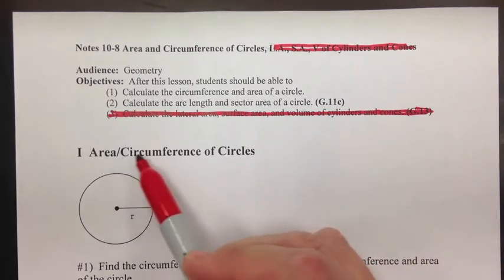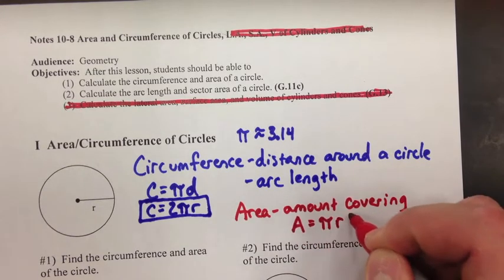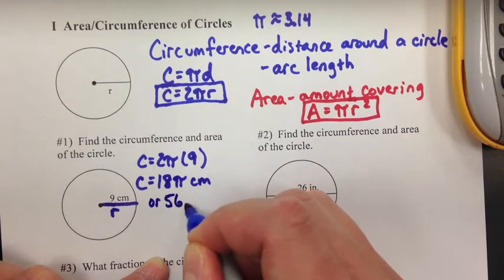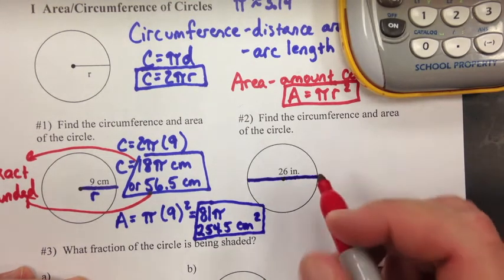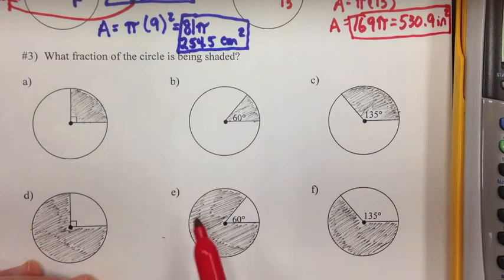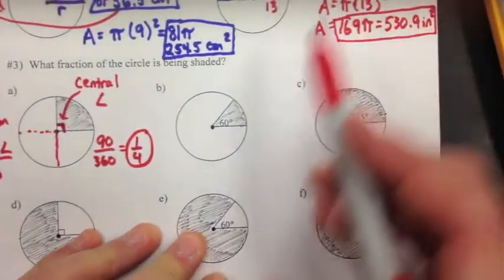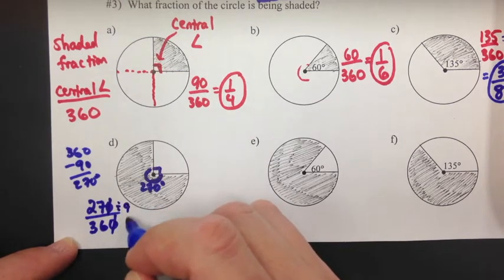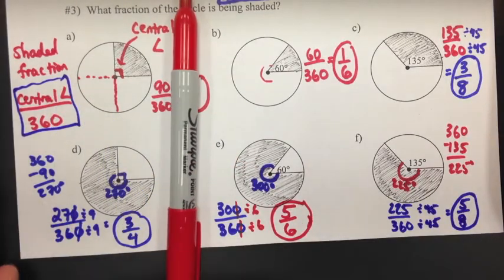Geometry Notes 10-8 Circumference, Area Part 1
10-8 Circumference, Area Part 1